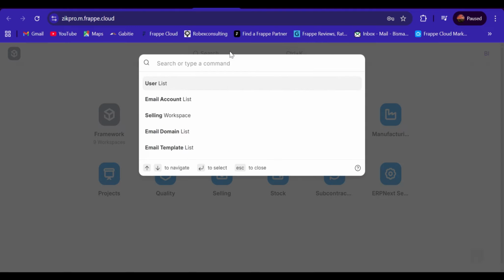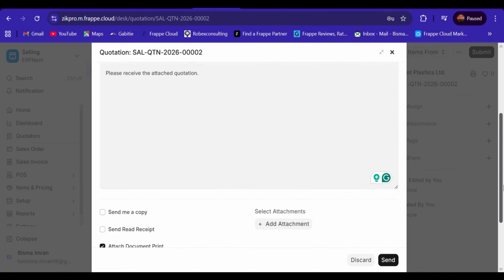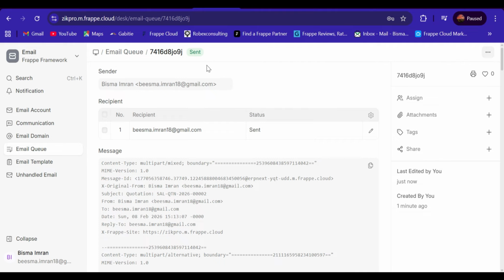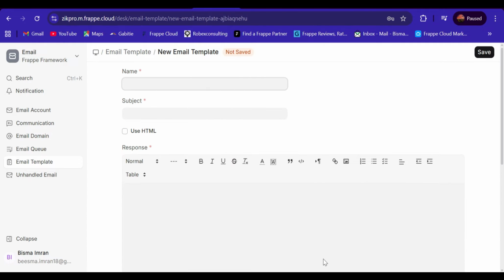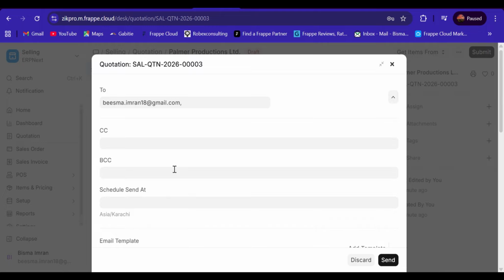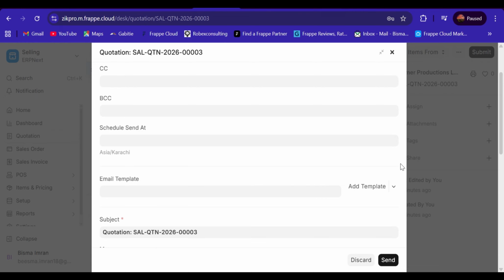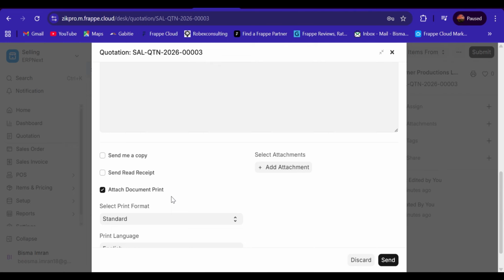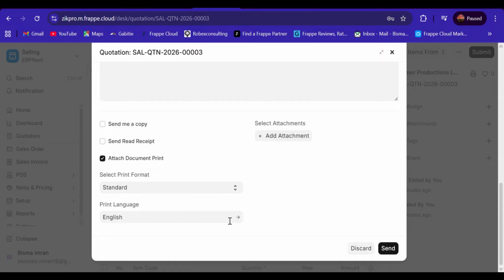Sending an Email in ERPNext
Welcome to Zikpro – Trusted ERPNext Implementation & Support Services.
This video explains how to send an email through any document in ERPNext.
For reference we have used the Quotation document in ERPNext.
Zikpro provides professional ERPNext services for businesses looking to automate operations, improve efficiency, and gain real-time control over their accounting, inventory, HR, and business processes. We work with startups, SMEs, and growing companies to deliver reliable ERPNext solutions tailored to their business needs.

Our ERPNext services include:
• ERPNext implementation and system setup
• ERPNext accounting, inventory, HR, and CRM configuration
• ERPNext customization, workflows, and automation
• ERPNext reports, dashboards, and data migration
• ERPNext ongoing support, training, and optimization

All videos on this channel demonstrate real ERPNext workflows, practical use cases, and system capabilities to help you understand how ERPNext can solve your business challenges before implementation.

Need ERPNext for your business?
Contact Zikpro for consultation, implementation, and long-term ERPNext support.